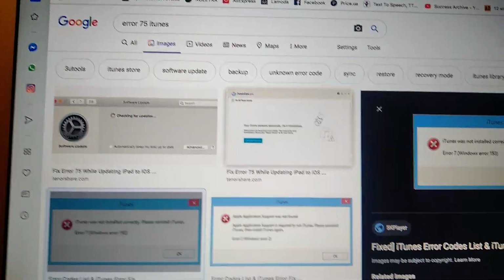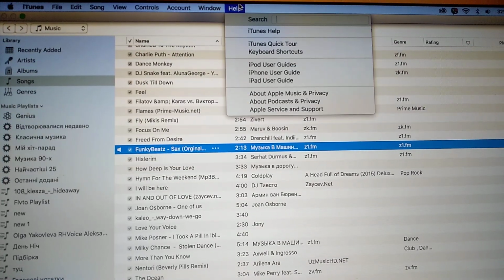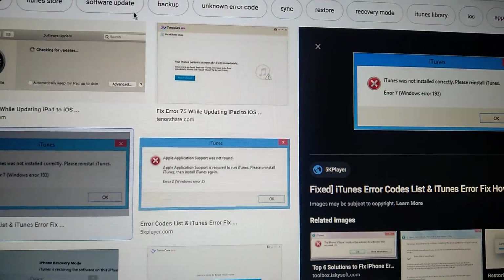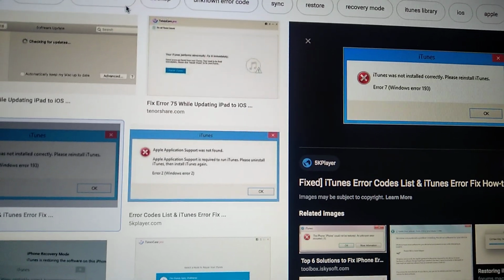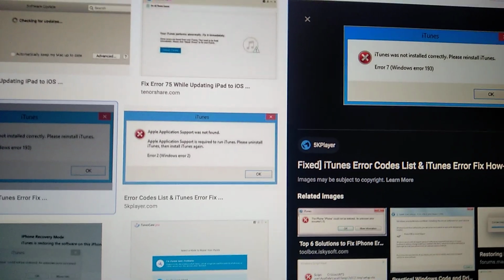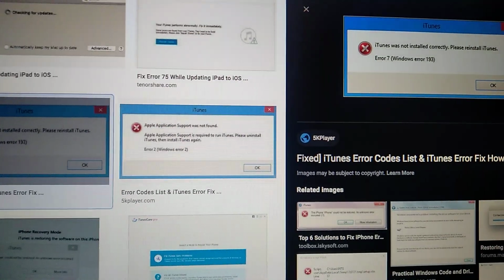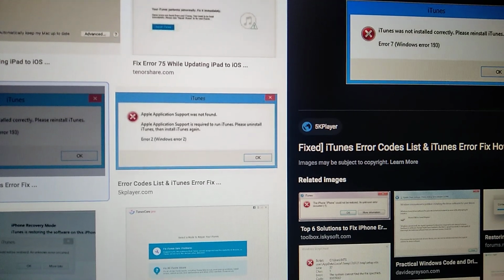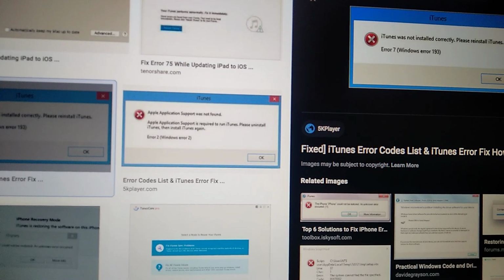How To Fix Error 75 On IPhone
If you don't know How To Fix Error 75 On IPhone, this video is for you.